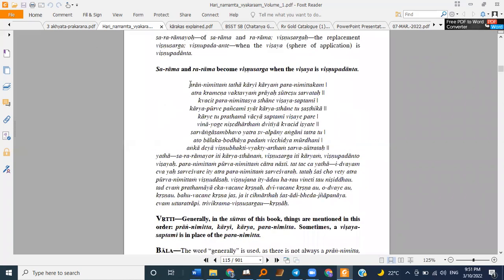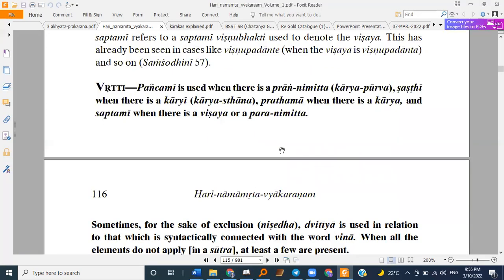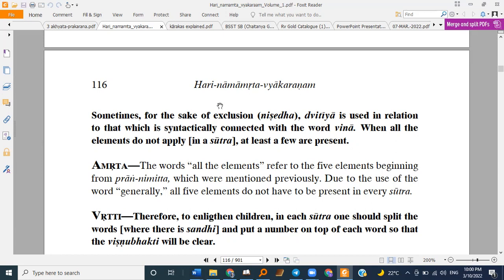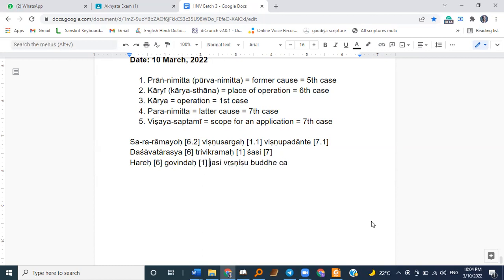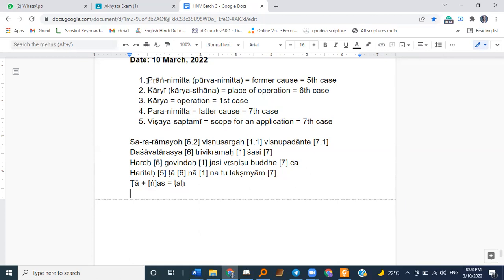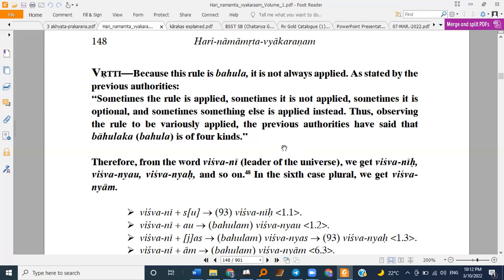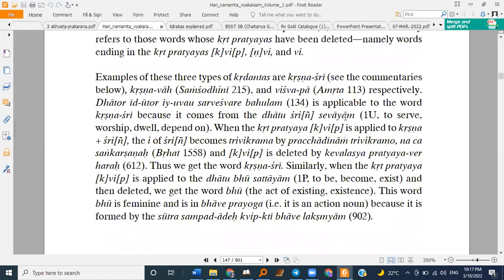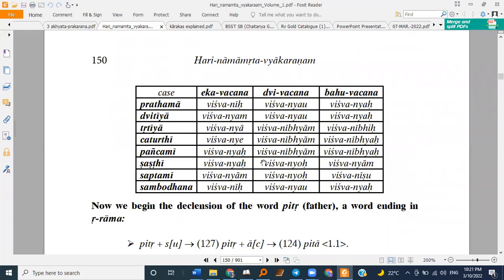Harinamamrta Vyakaranam | Sutras 134-135 | Jiva Goswami